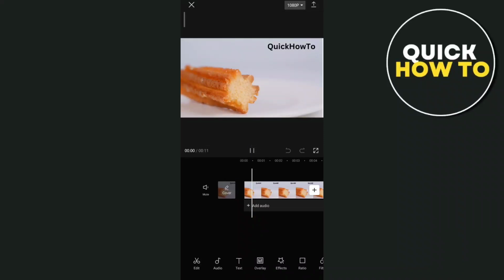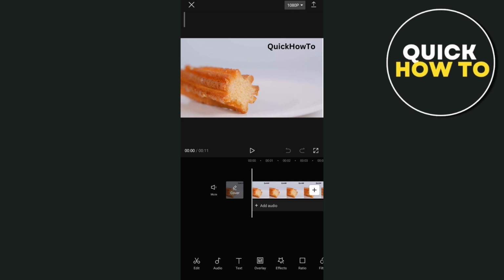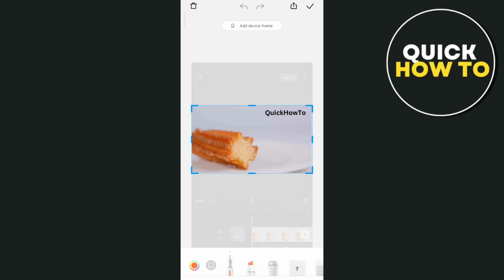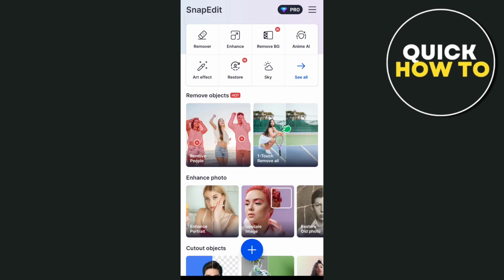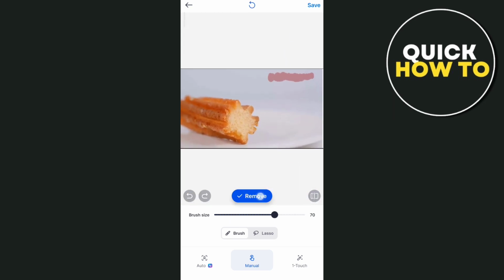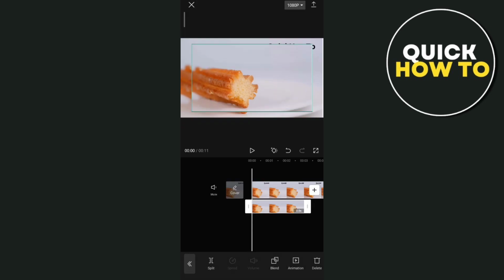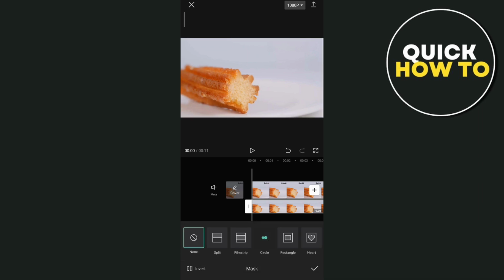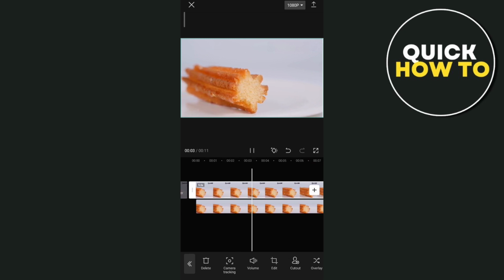How to Remove Text from Video without Blur in CapCut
In this video you will learn how to remove text from video without blur in Capcut.